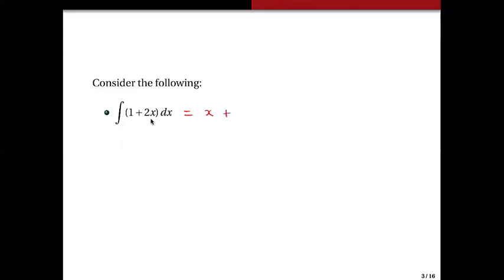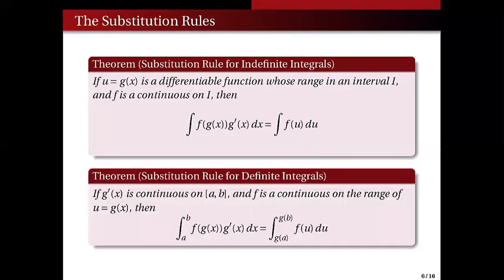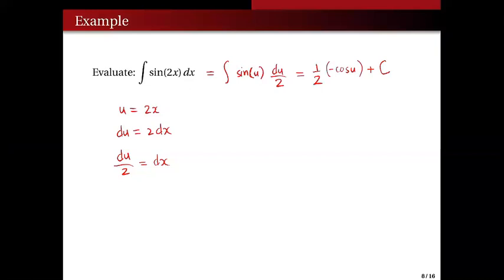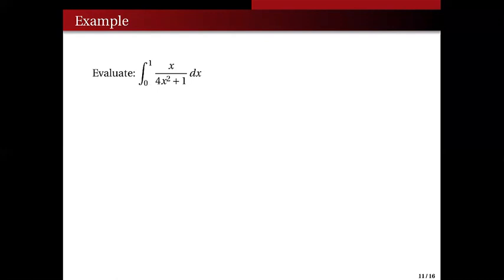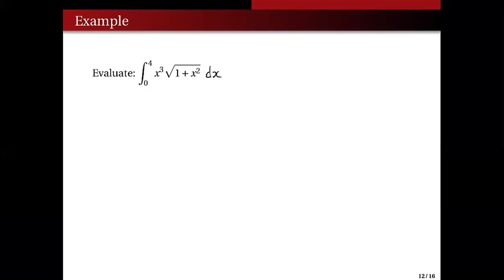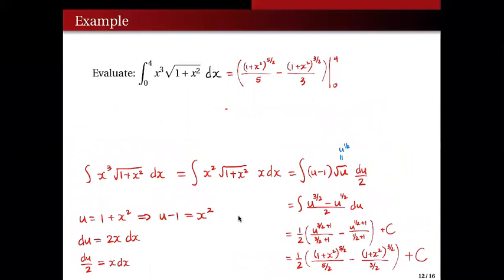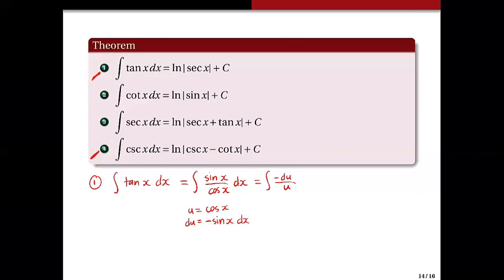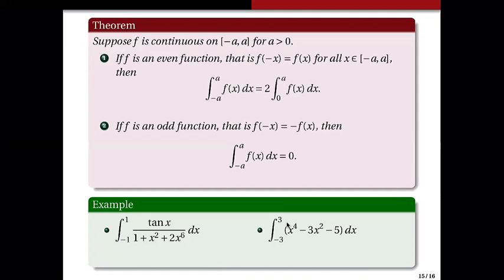08 Substitution Rule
Term: Summer 2021
Date: June 22, 2021
Topic: Substitution Rule